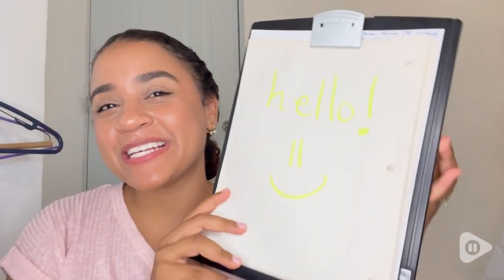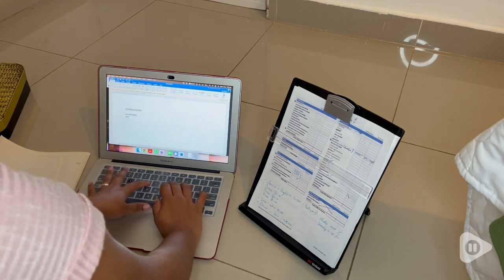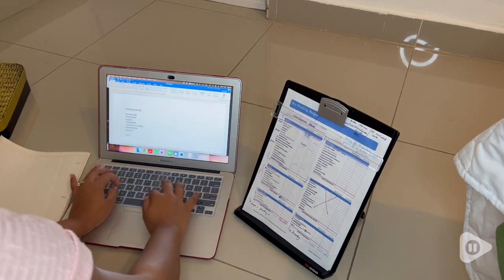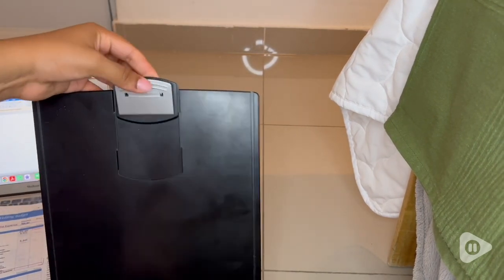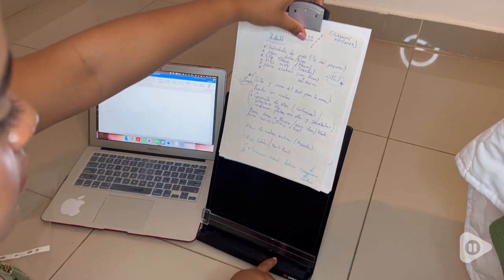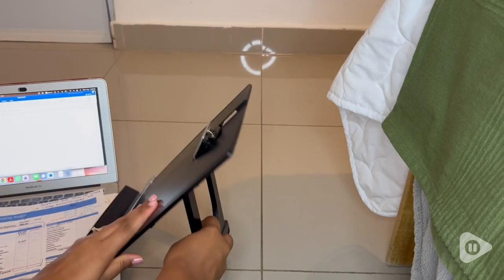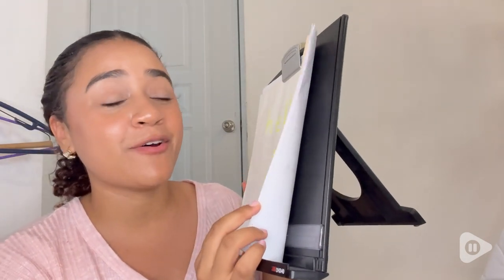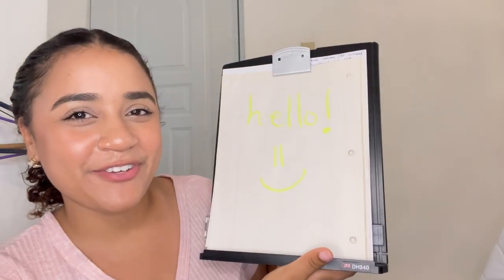3M Desktop Document Holder | Our Point Of View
3M Desktop Document Holder

Keep your documents upright in front of you for easy viewing
Height-adjustable clip secures documents in portrait or landscape view
Non-skid base ensures the holder remains just where you need it
Holds letter or legal-sized documents and folds flat for easy storage
Line guide to mark your place
Sheet capacity up to 150 sheets